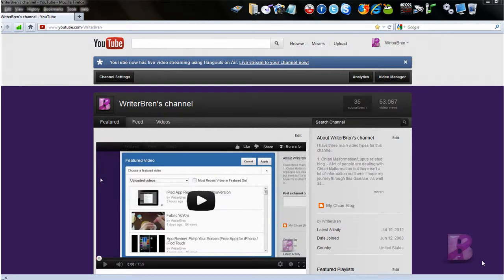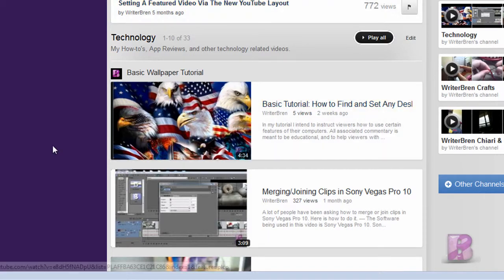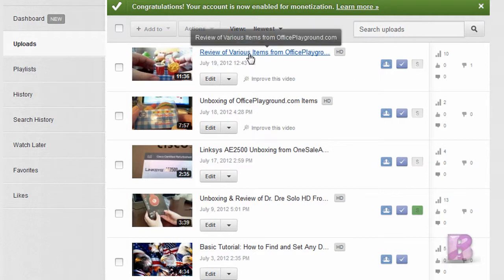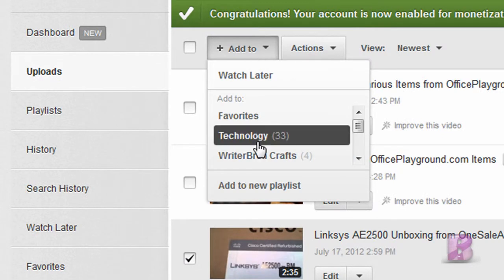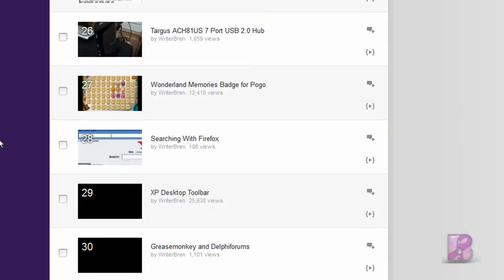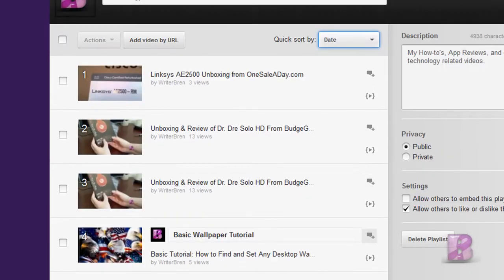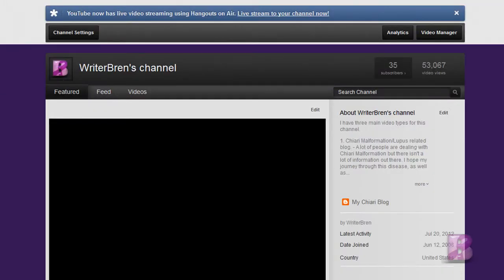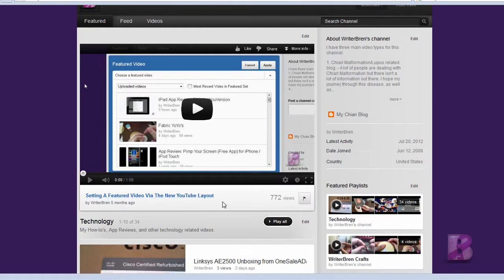Updating Your Featured Playlist (New YouTube Layout)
This is a follow up to the previous "Setting A Featured Video Via The New YouTube Layout "